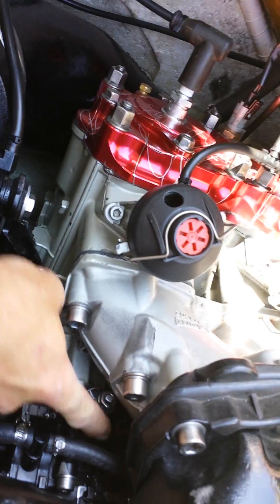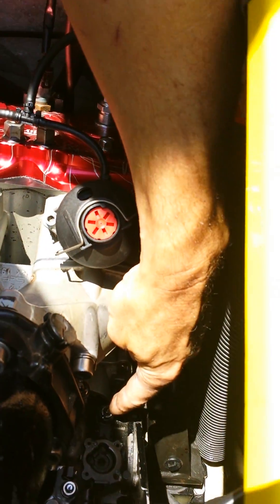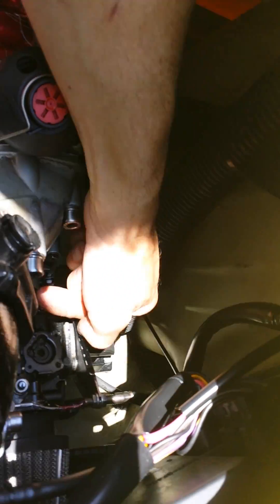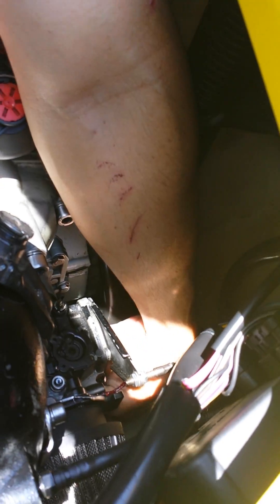Rich and lean conditions(1)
Chris of watercraft magic discusses rich and lean conditions for seadoo 2 stroke watercraft